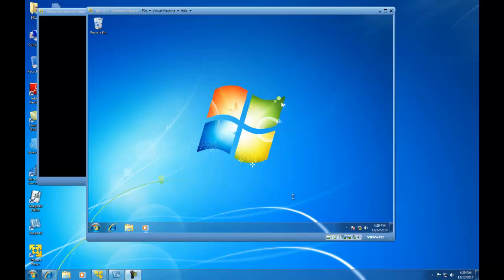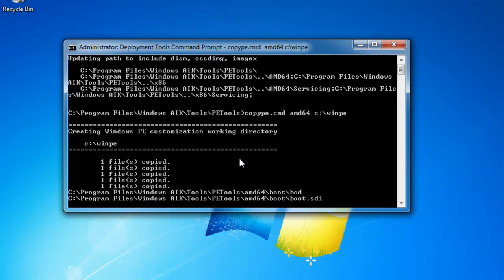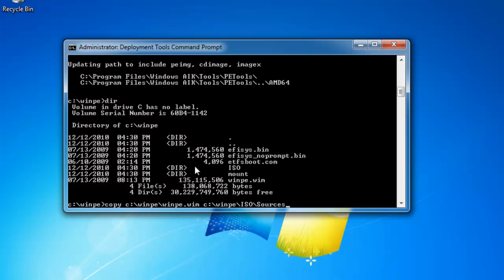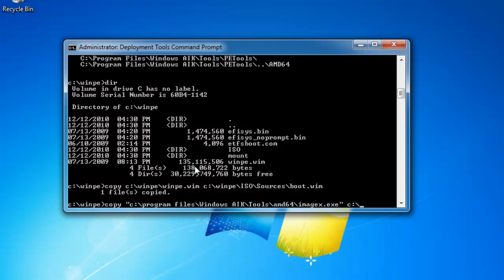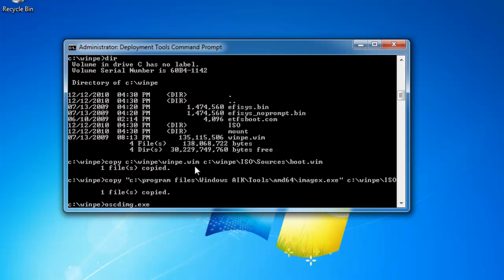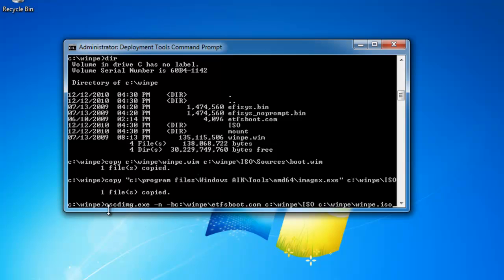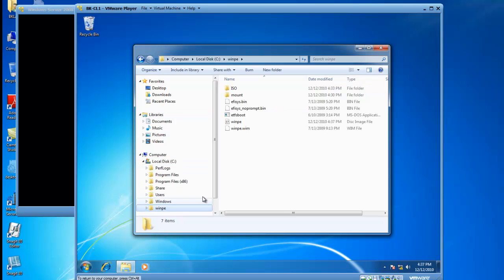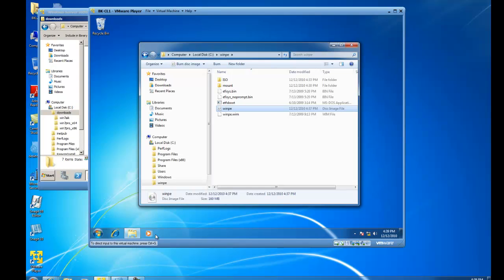Create WinPE boot disk with ImageX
Learn how to create a WinPE boot disk including ImageX using the Windows 7 AIK.